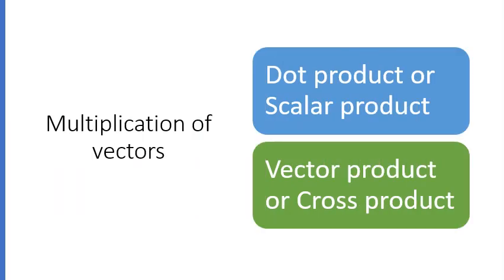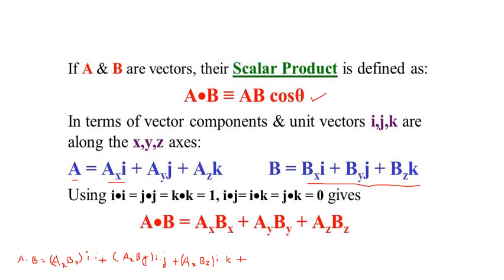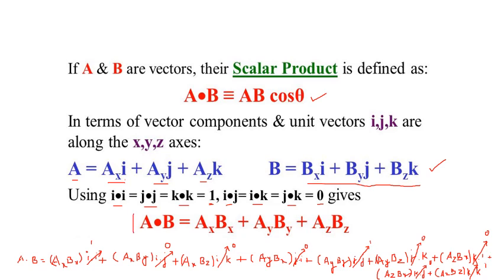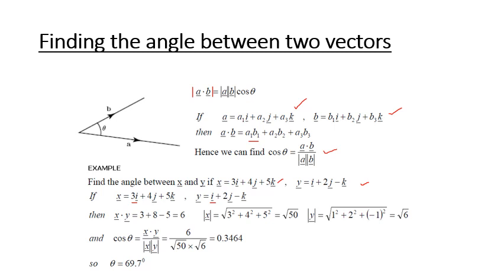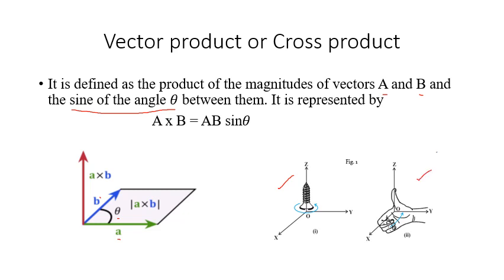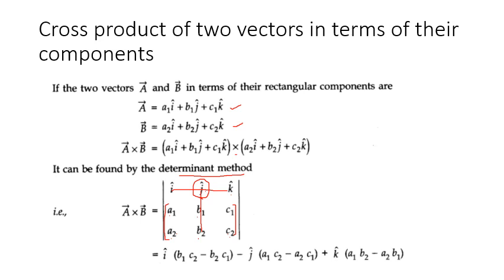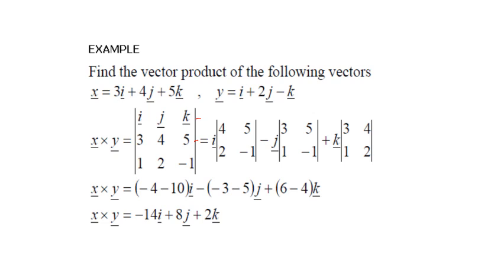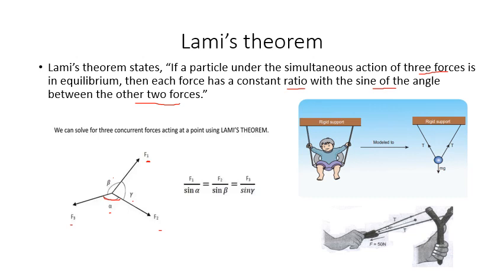XI PHY CH 4 PART 4